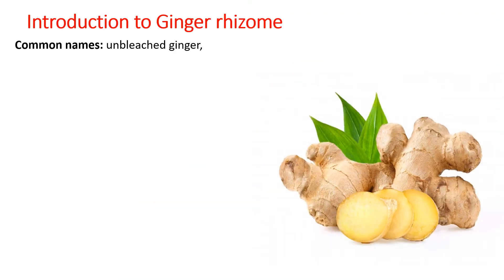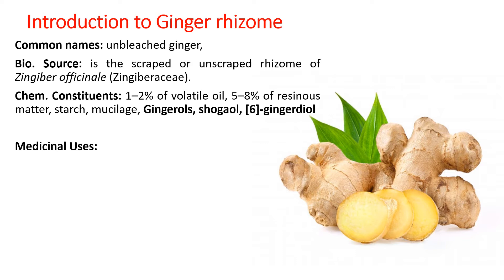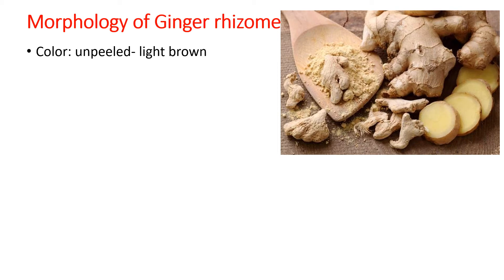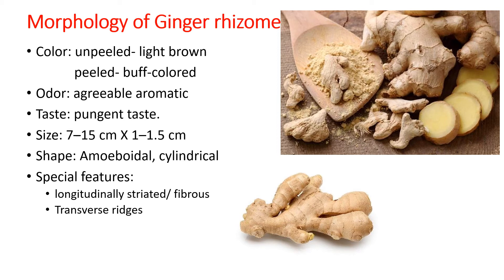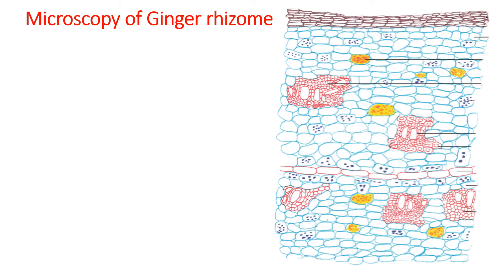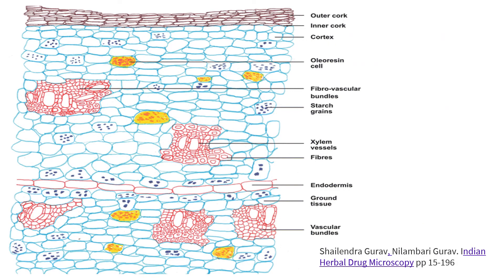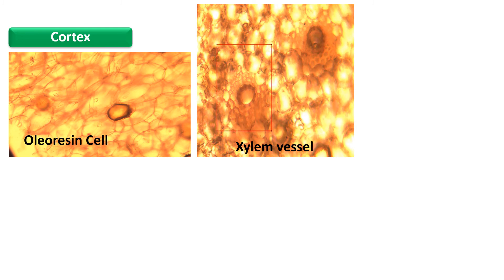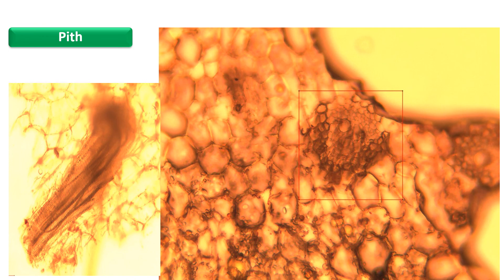Morphology & Microscopy of Ginger: Dr. Bhushan P. Pimple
Ginger rhizome, TS, T.S., transverse section, microscopy, anatomy, Bhushan Pimple, gingerol, shogaol, endodermis, oleoresin, starch grains